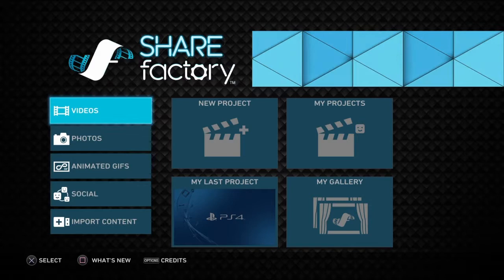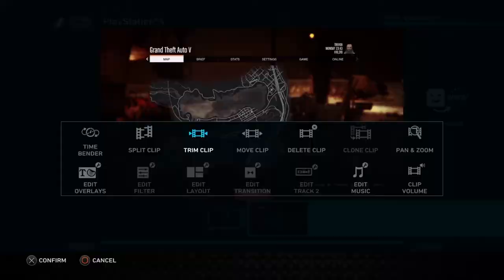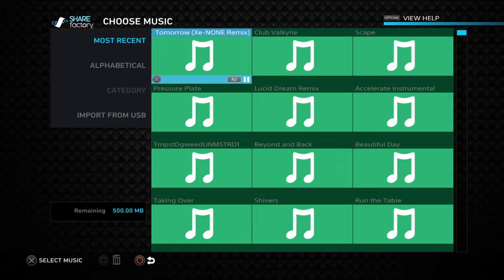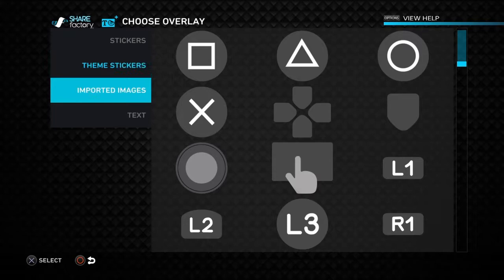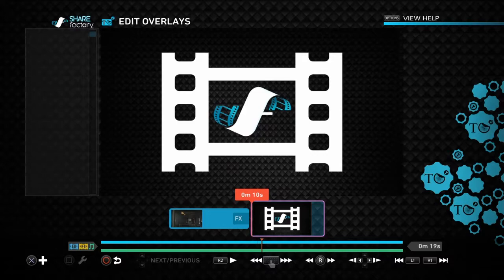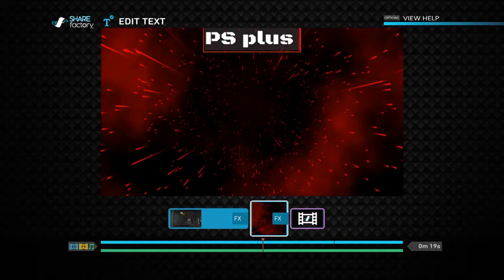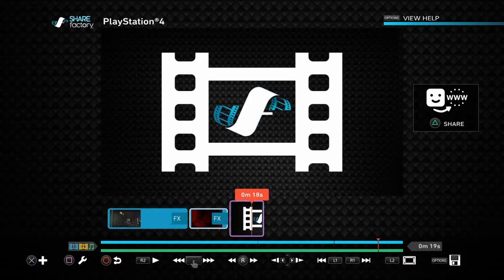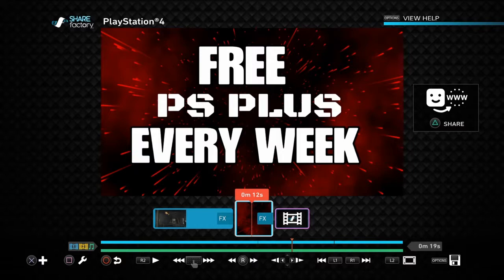How to use Share Factory on PS4 Part 1